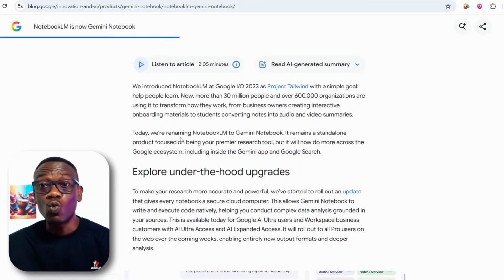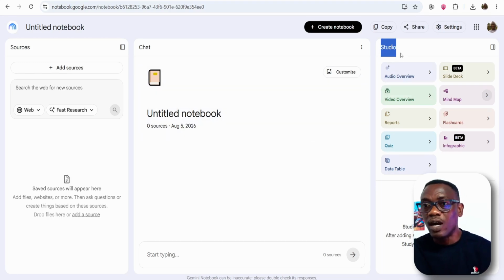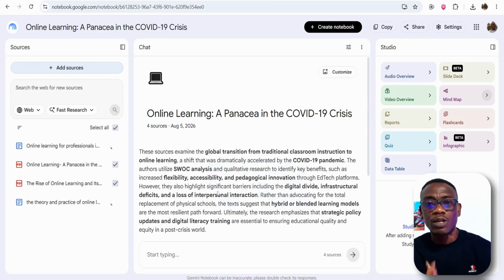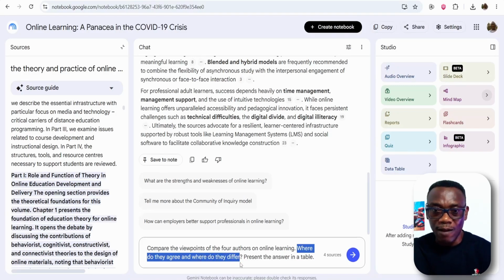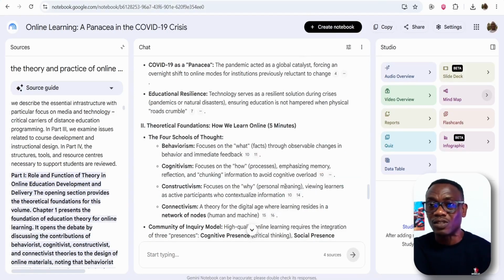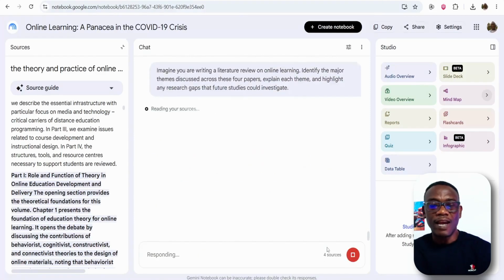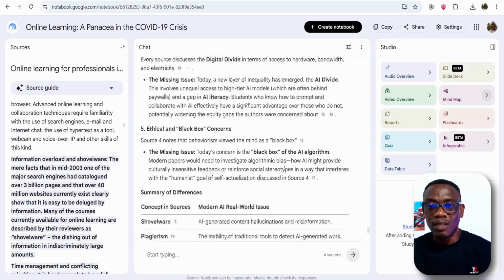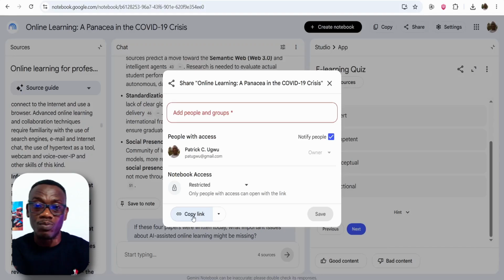Gemini Notebook Tutorial: How to Use It for AI Research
NotebookLM is now Gemini Notebook — but what exactly has changed?

If you've been using NotebookLM for research, studying, teaching, or working with your own documents, you may be wondering what Gemini Notebook means for you.

In this video, I'll walk you through Gemini Notebook and show you how to get started, add your own sources, ask questions about your documents, generate useful study materials, and explore some of its key features.

You'll also see how Gemini Notebook can be useful for researchers, teachers, students, and professionals who want to work more effectively with their own documents.

In this video, you'll learn:
What happened to NotebookLM
How to launch Gemini Notebook
How the interface works
How to add your sources
How to ask questions about your documents
How to generate study materials
How to share and collaborate
Some important limitations to keep in mind

If you use documents regularly for research, teaching, studying or professional work, Gemini Notebook is a tool worth exploring.